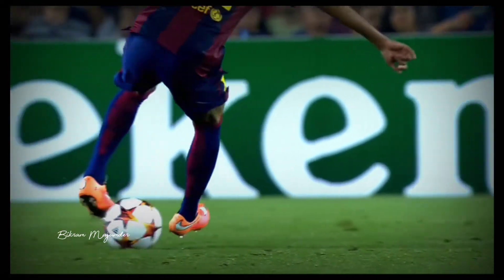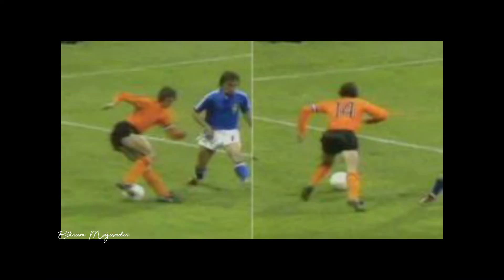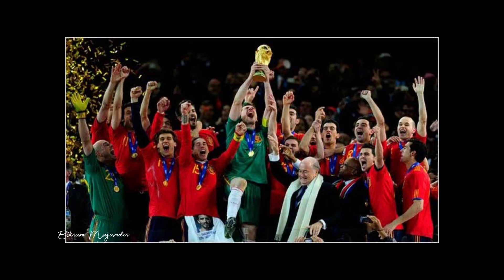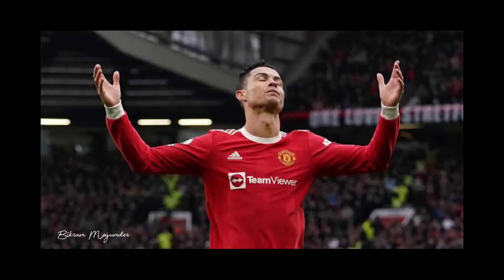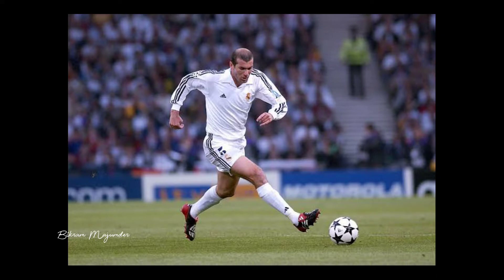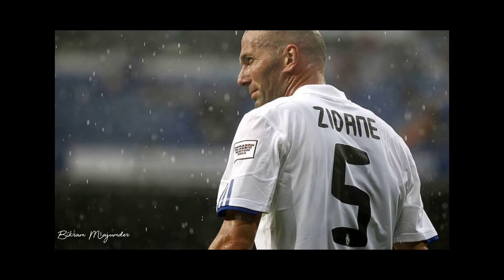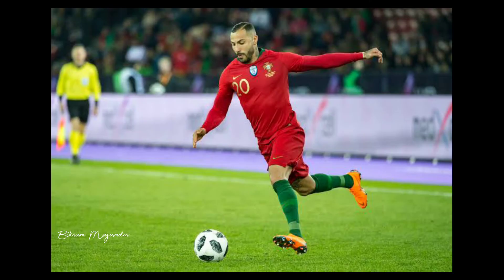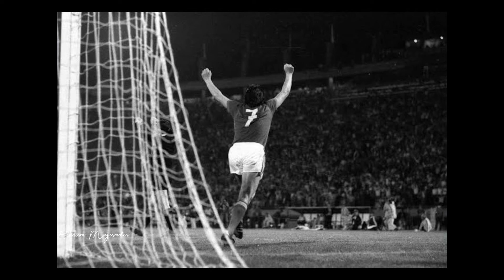7 Greatest Signature Moves in Football History । Part 1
7 Greatest Signature Moves in Football History । Part 1

This is just the 1st part, your favorite player might miss out. We will be back soon.

00:00 - 00:16 - Intro
00:16 - 01:07 - Cruyff Turn
01:07 - 01:44 - La Croqueta
01:44 - 02:20 - Ronaldo Chop
02:20 - 03:00 - Roulette
03:00 - 03:28 - The Elastico
03:28 - 04:01 - The Trivela
04:01 - 04:27 - Penenka